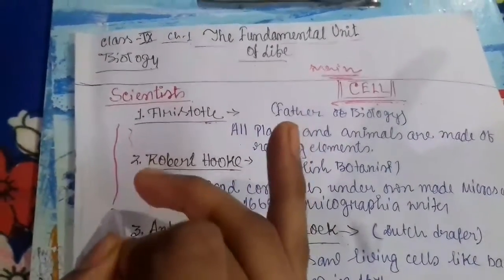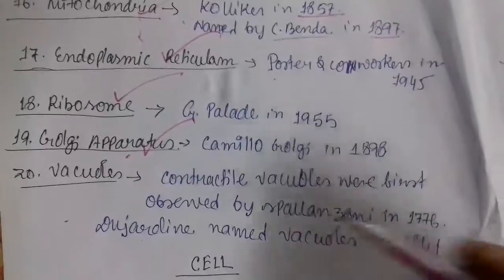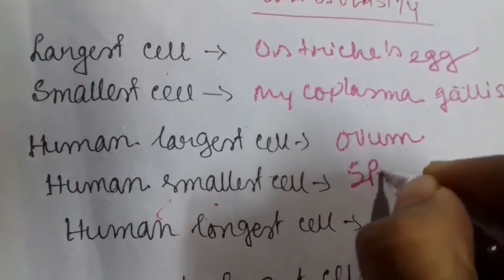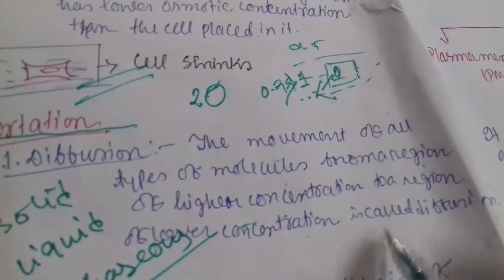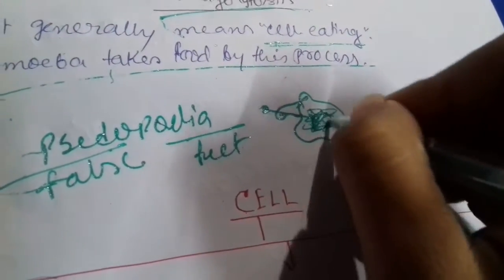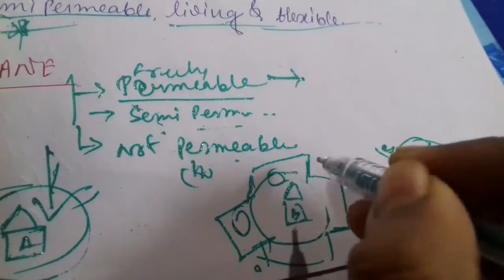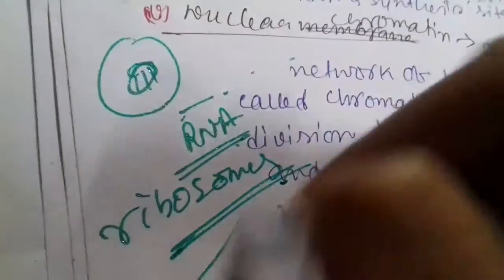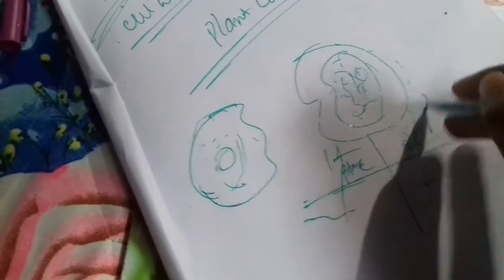The Fundamental Unit Of Life Biology class 9 chapter 1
Biology description of cell half portion